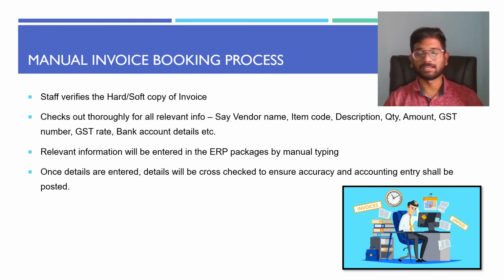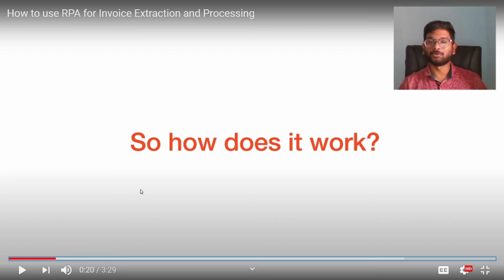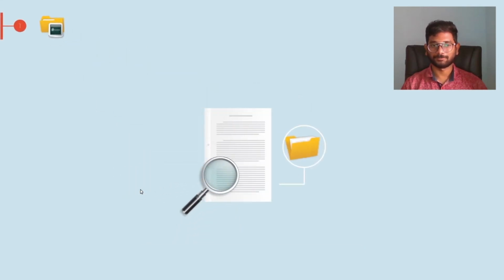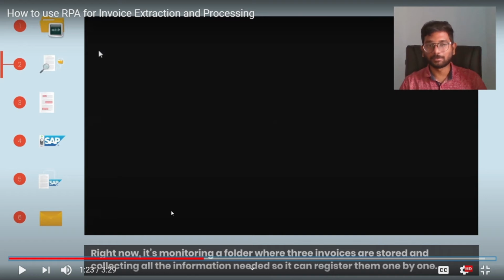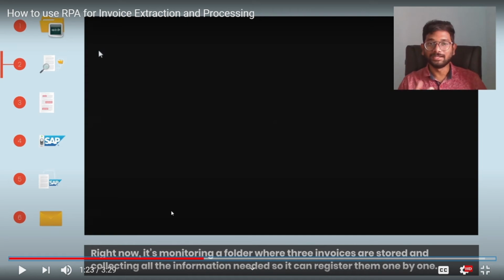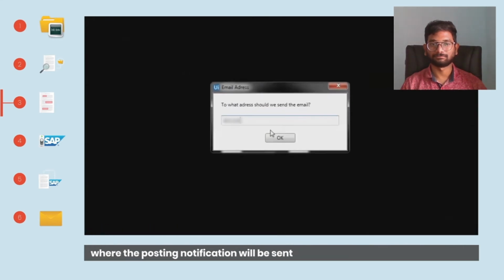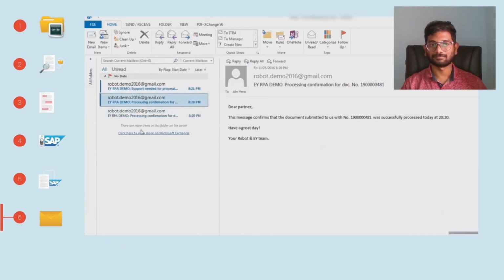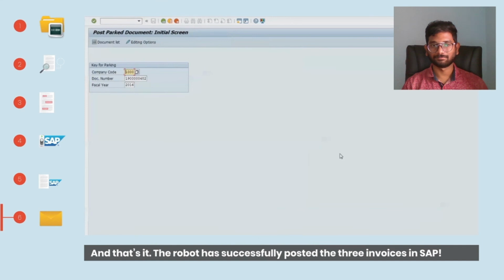How the Robots work with us ?? Invoice booking UI Path demo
If you wish to learn and earn the skills on RPA - Please check our RPA Certification course provided by us at

Being finance professionals, we will be driving these projects in our companies

I am sure you will learn all the tech topics in simple terms from us !!

Stay updated Stay Chartered !!! Enroll Soon !! See u there !